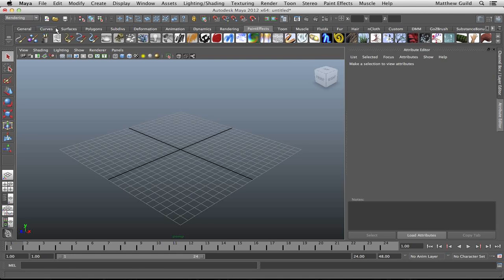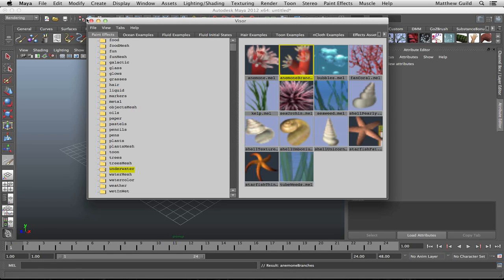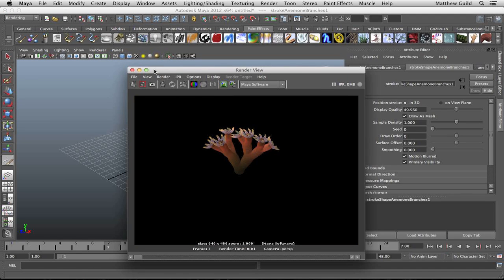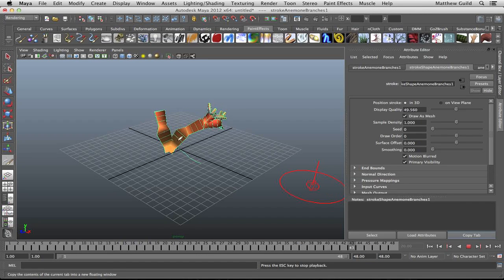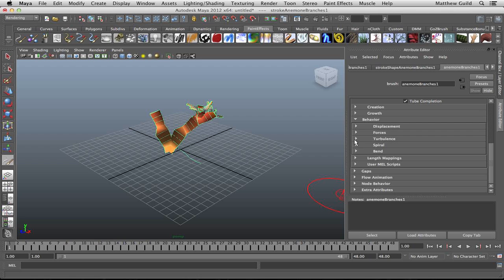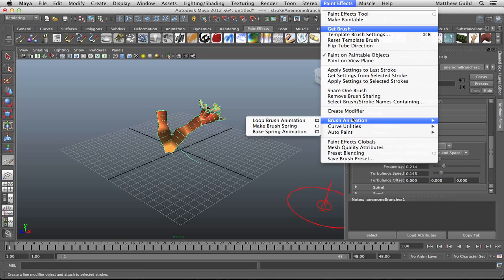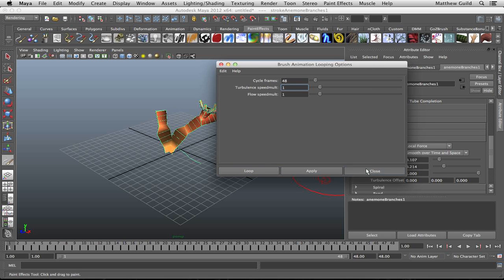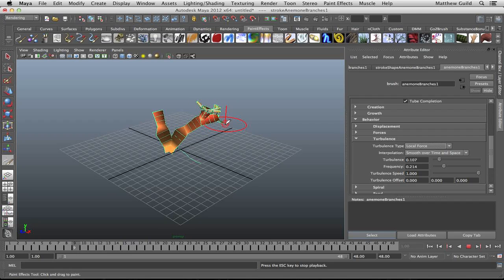Looping Brush Animation - Maya Tutorial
This lesson will teach you how to loop brush animations in order to enhance your animation workflow.